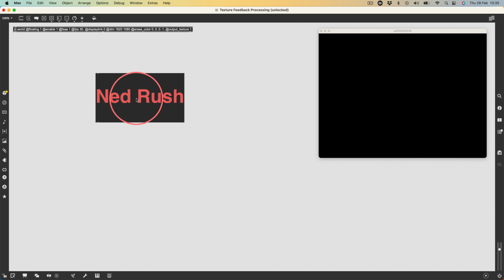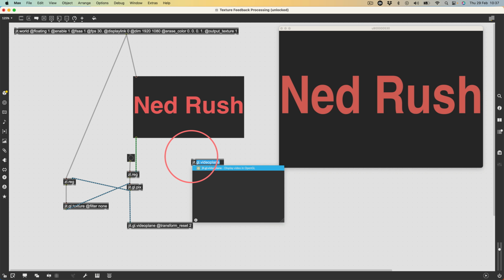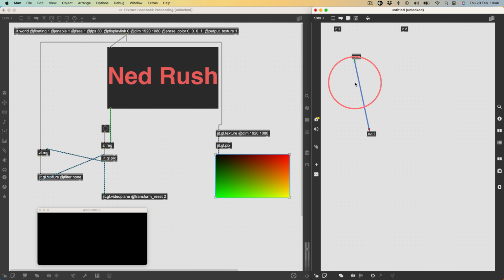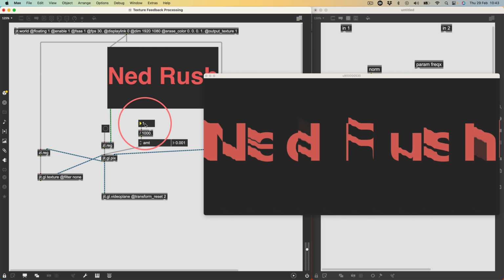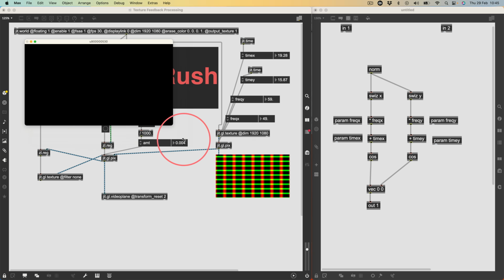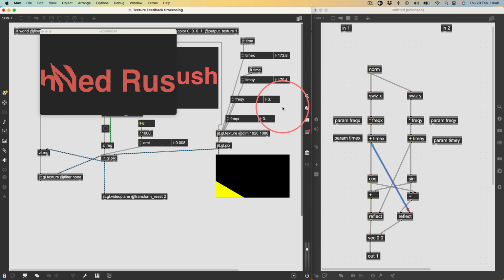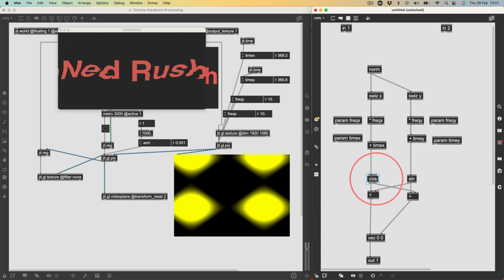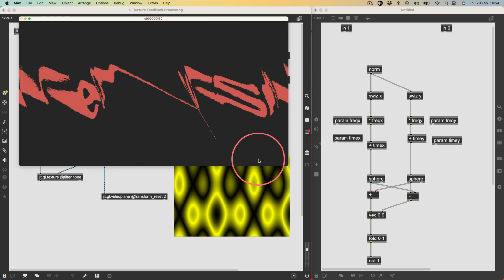Max Tutorial - Texture Feedback Processing = Ned Rush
In this Max tutorial I'm going to create texture feedback using some processing I made using custom shaders with jit.gl.pix. Support me on Patreon to download this patch plus many many more.